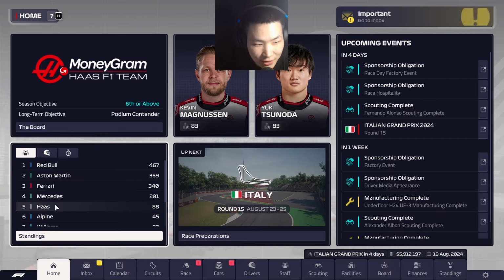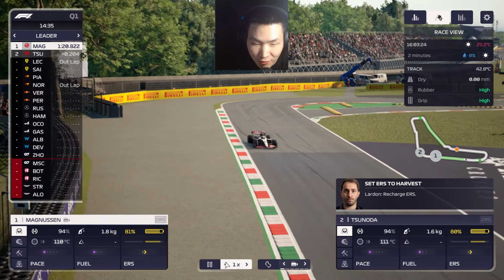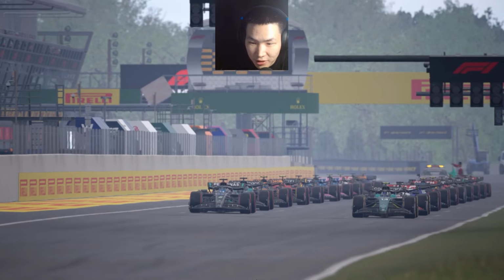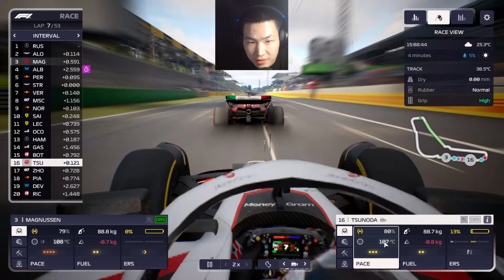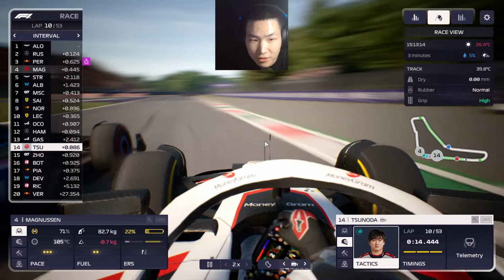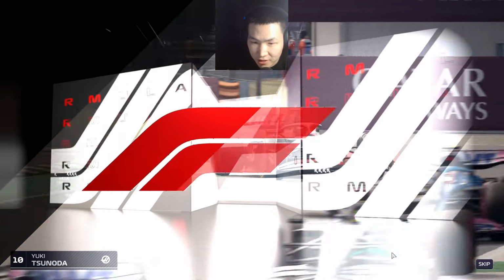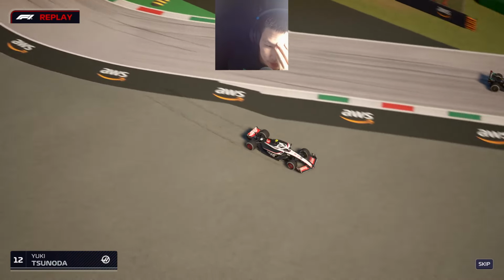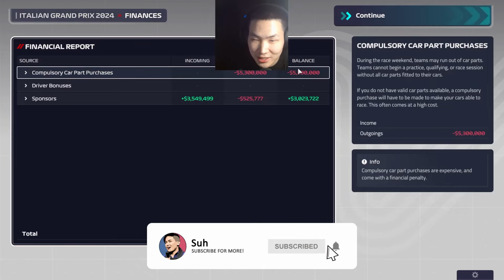I'M NOT OKAY AFTER THIS (F1 Manager 23 - Part 37 - Monza GP)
Uploaded by:
Suh Entertainment